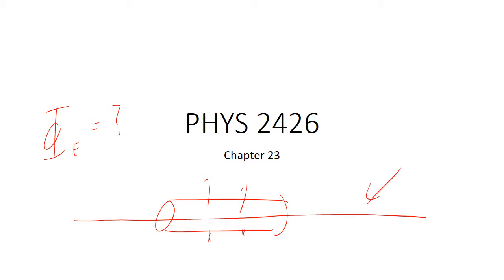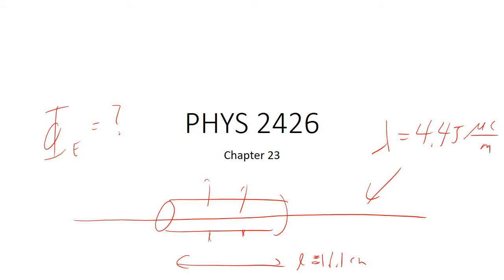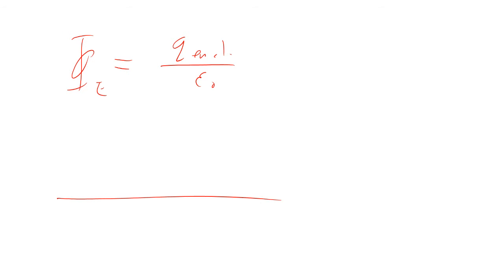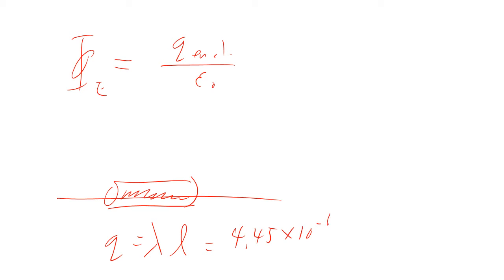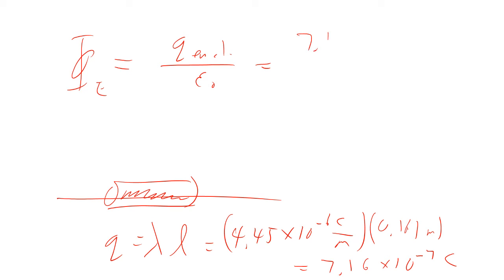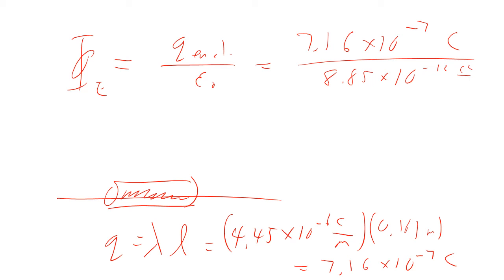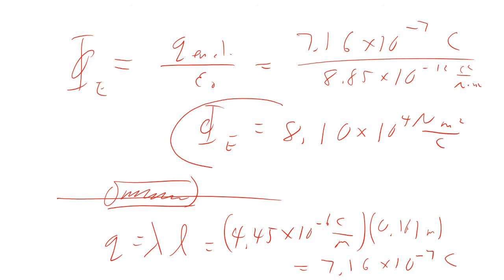PHYS 2426 Flux Through a Cylinder Enclosing a Line of Charge